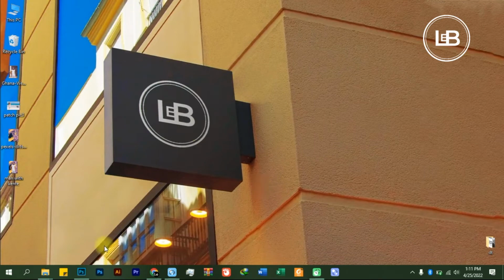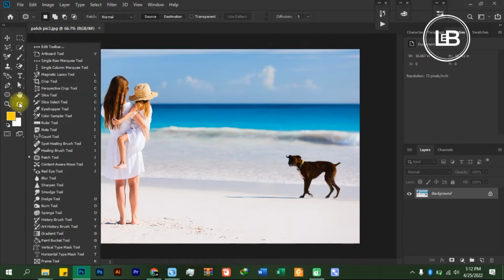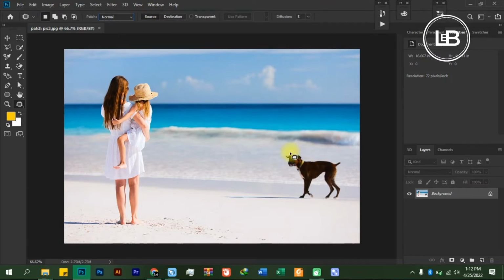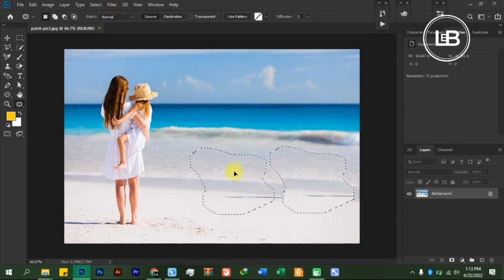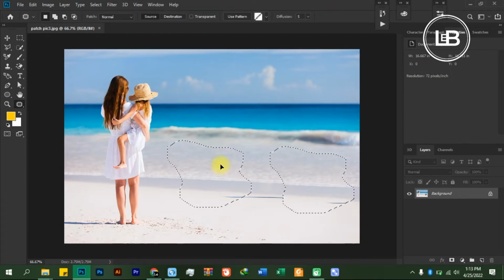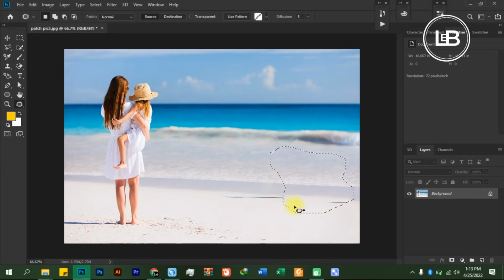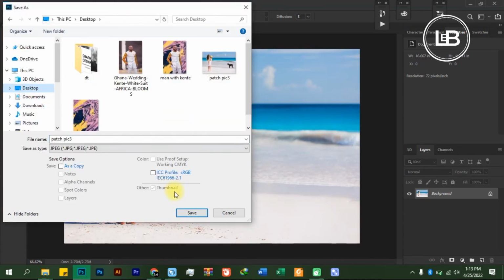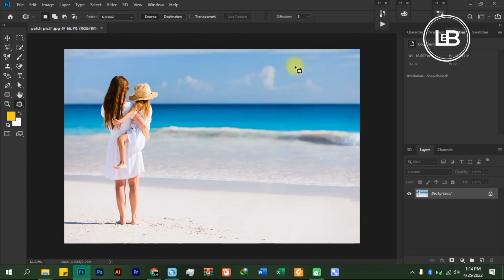How To Use The Patch Tool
Step by Step tutorial on how to use the Patch tool using Photoshop CS6 or later.